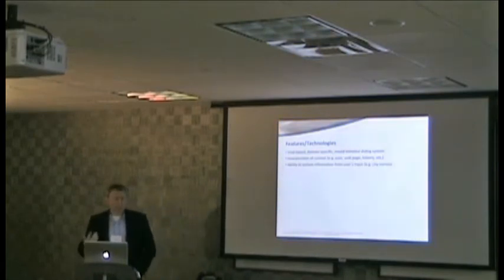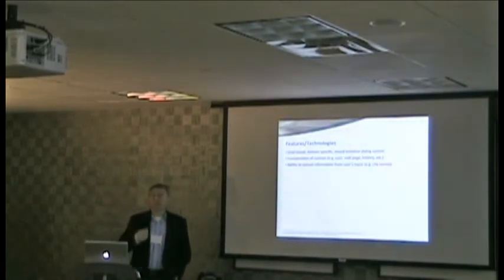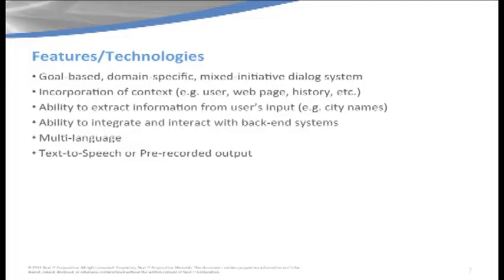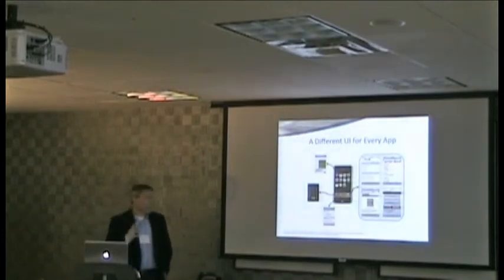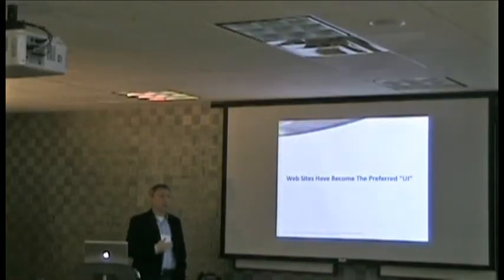Chatbots 3.1 - Charles Wooters, Ph.D. - NextIT Human Emulation Technology (1of2)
Charles Wooters presents an introduction to NextIT technology, customers and business.